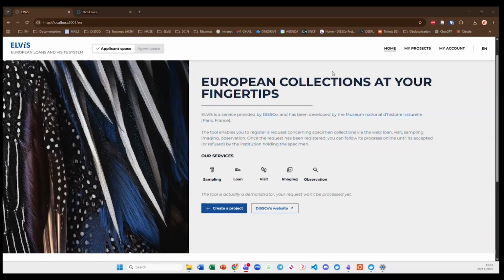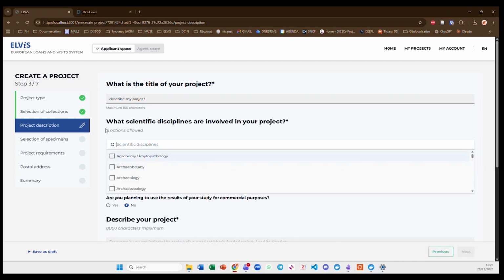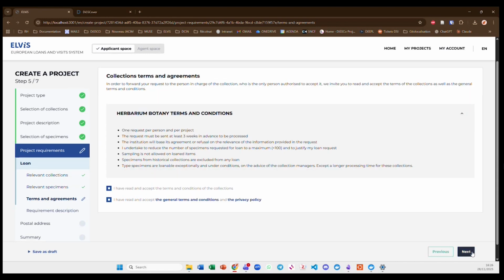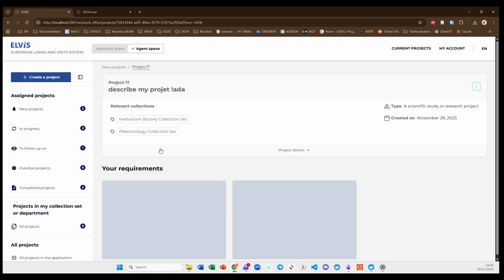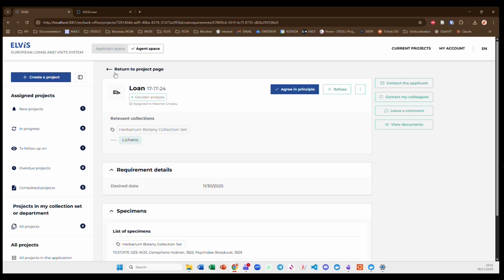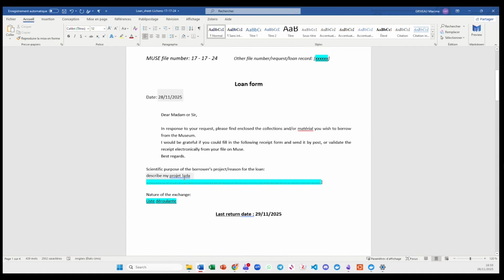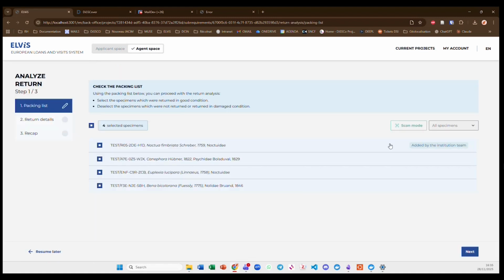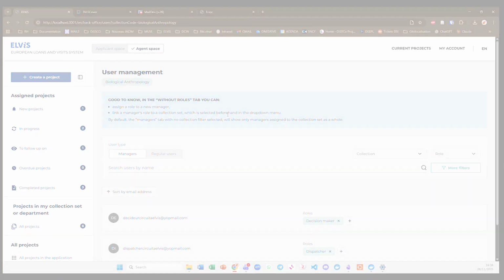DiSSCo - European Loans and Visits System (ELViS) demo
Our colleague Maxime Griveau (Muséum national d'histoire naturelle, Paris) gives us the full tour of the European Loans and Visits System (ELViS), one of the core services of the Distributed System of Scientific Collections (DiSSCo).

You can visualise the video in full or follow one of the following paths:

00:00:00 The applicants path (e.g. researchers)
00:07:23 The agents path (e.g. collection managers)